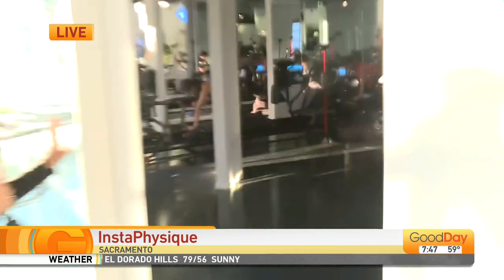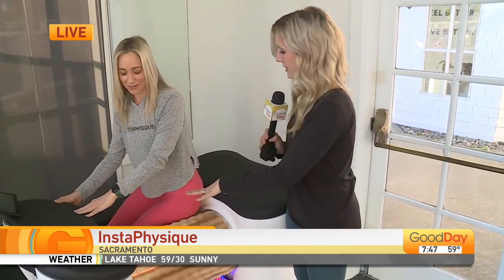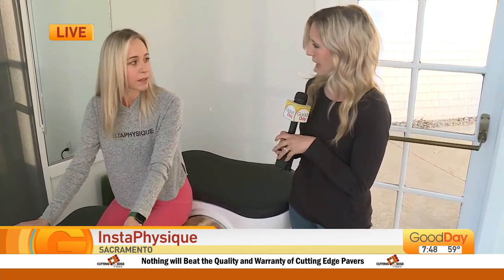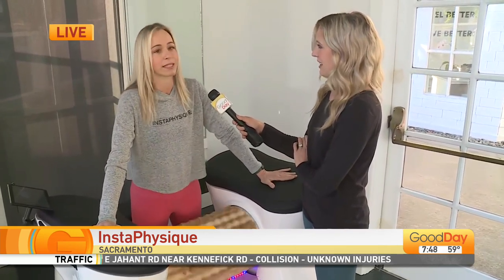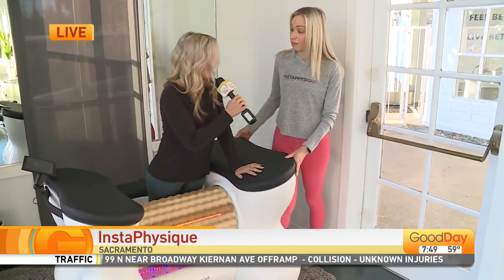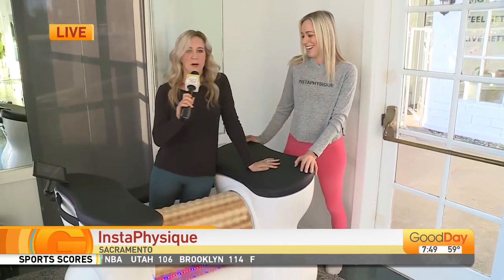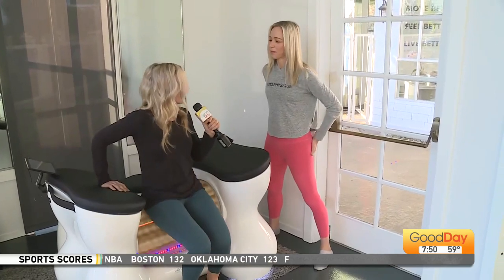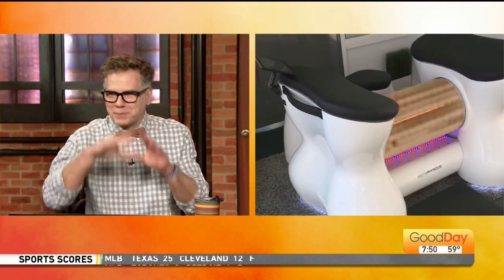InstaPhysique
Molly Riehl is in Sacramento and she's showing us the InstaPhysique!